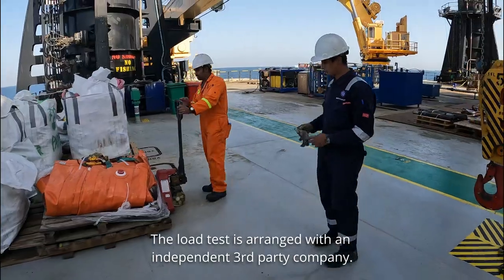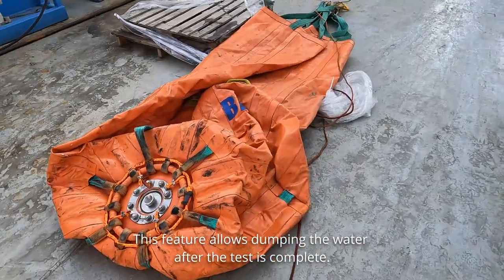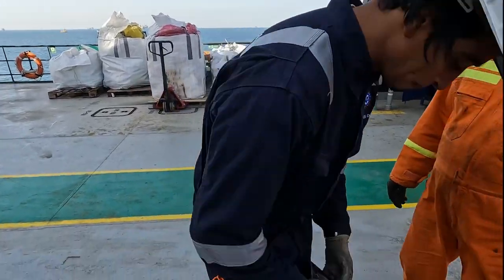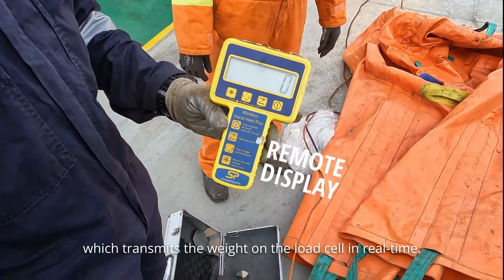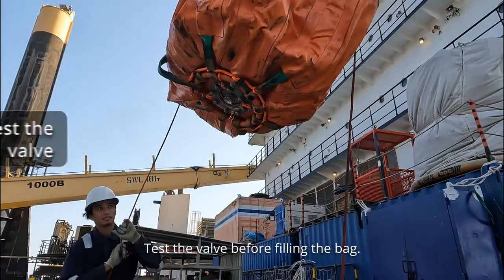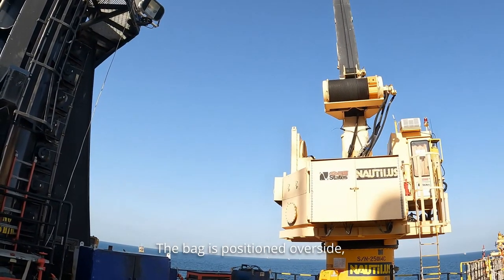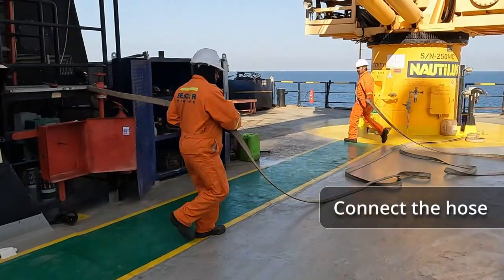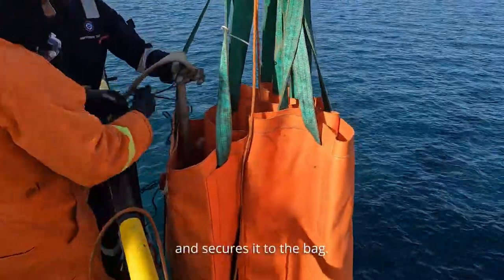Proof load test | Offshore pedestal crane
For all crew involved in crane and lifting operations on offshore rigs, jackups, or any other offshore installations.
Video shows how the test is conducted and explains the procedure and personnel involved. I hope it will help to colleagues at sea.